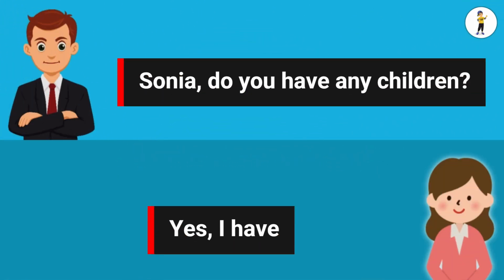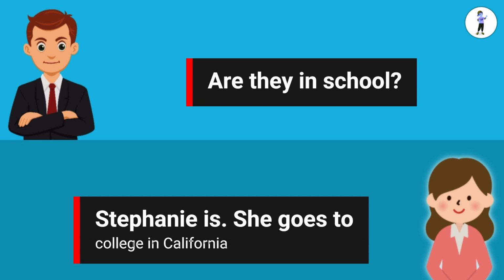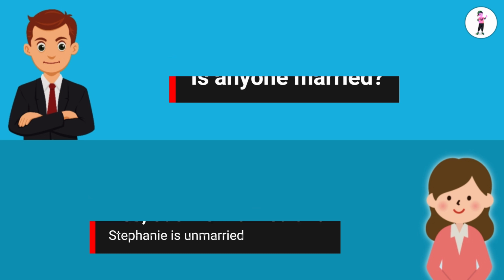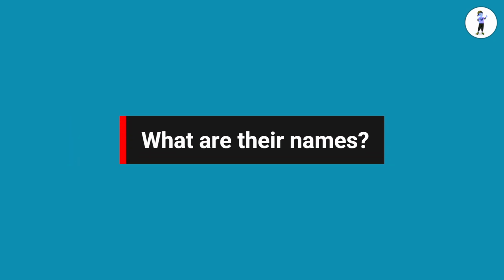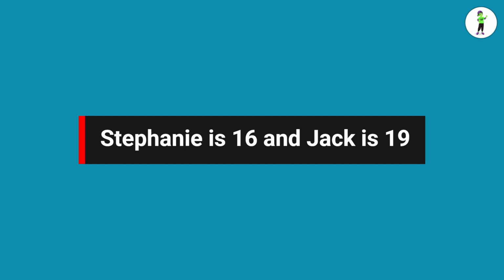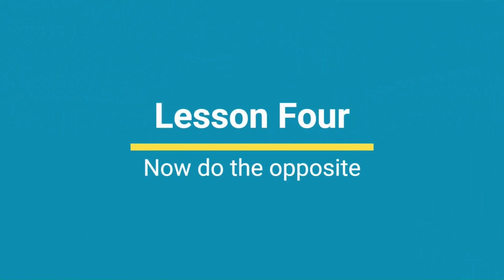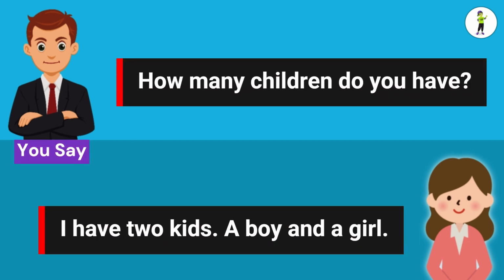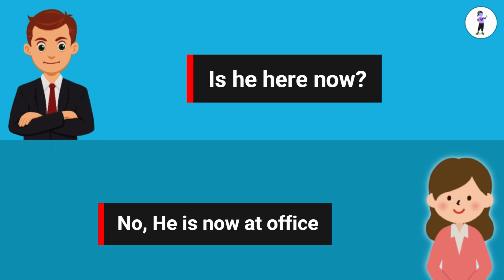English Speaking Practice | Conversation Practice for Beginners | Class-17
English Speaking Practice | Conversation Practice for Beginners
learn English in easy!

English Sentences for daily use
English for beginner's
Different ways to say how are you?
English class
Learn English in Different ways.
English lessons
English learning
English spoken.